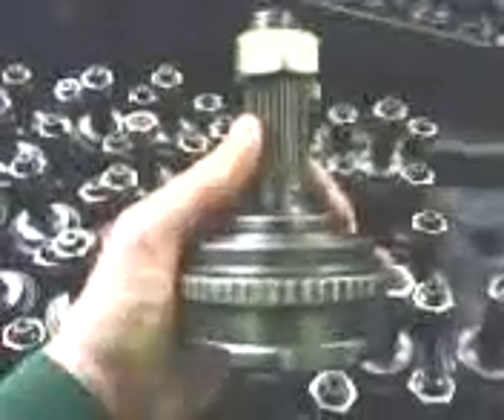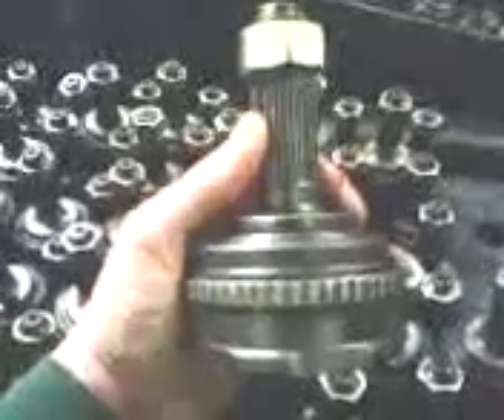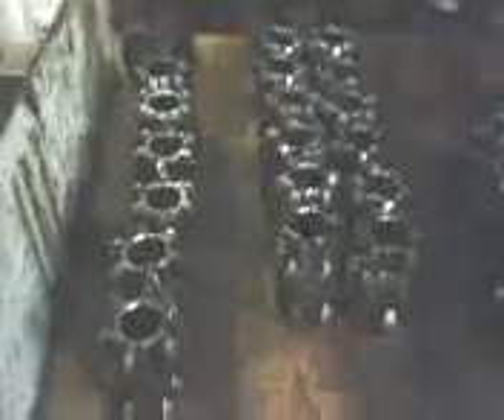cv joint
A how to on building cv joints